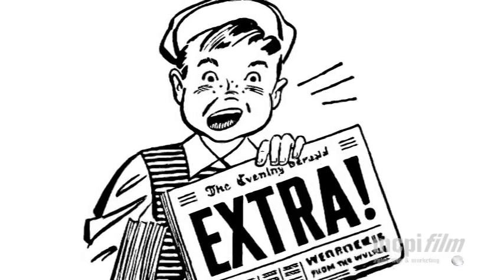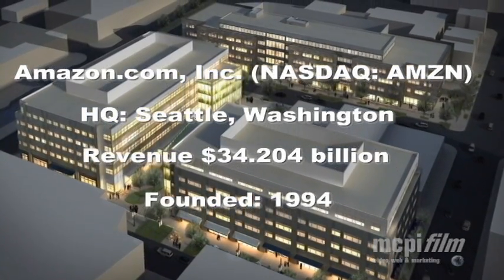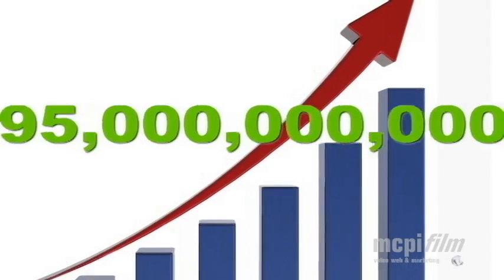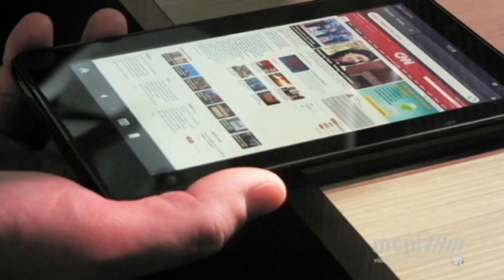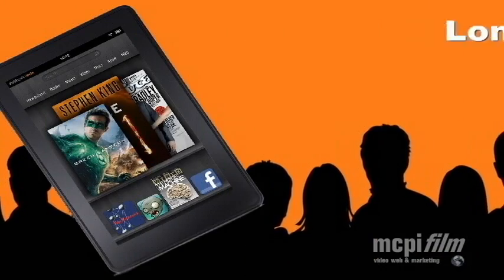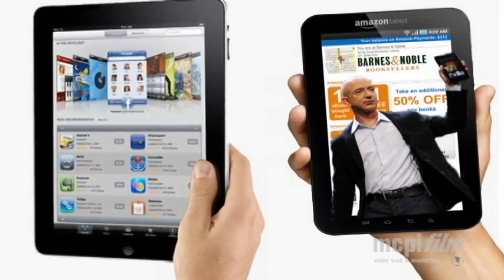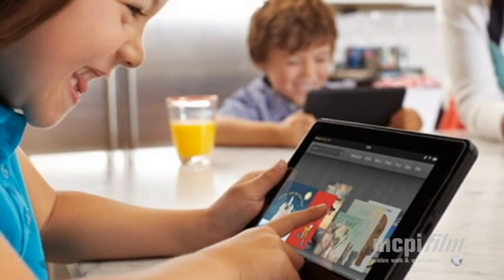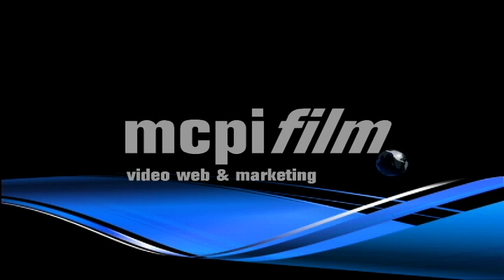Kindle Fire Review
Amazon, one of the original darlings of the dot com boom and apple computers the perennial underdog that came to dominate the computer market find them selves in a shooting war and the winner takes nothing less than the world tablet market place estimate in some circles to exceed the current gross sales of both companies combined.